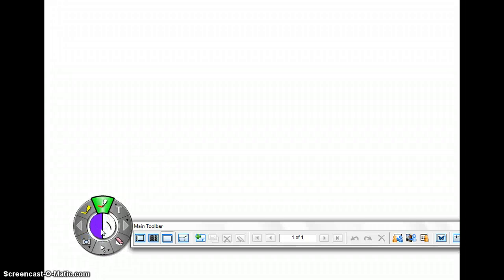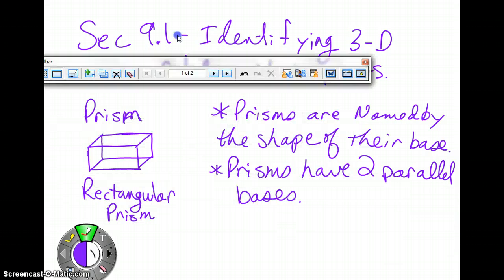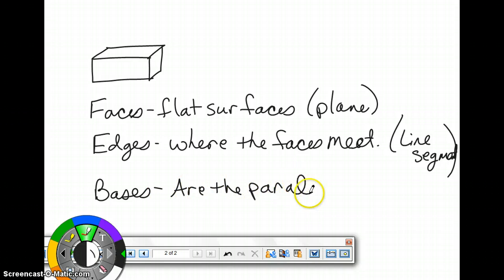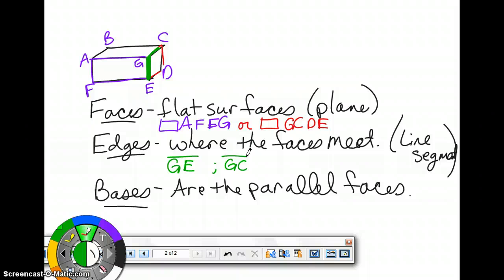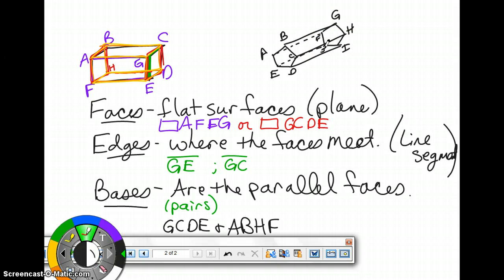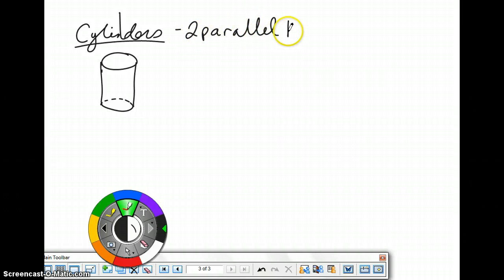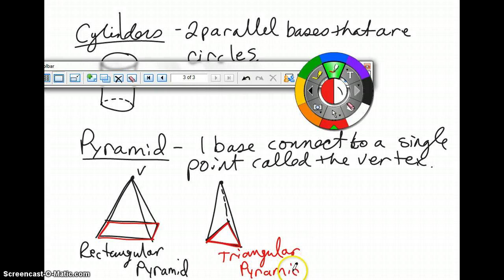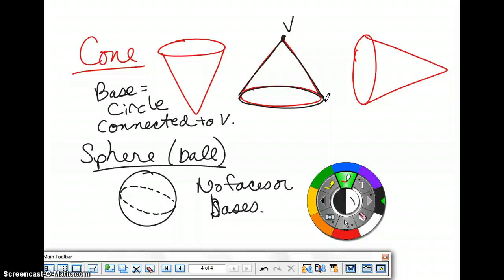Identifying 3D Solids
Learn how to name Solids, and identify faces, bases, and edges.